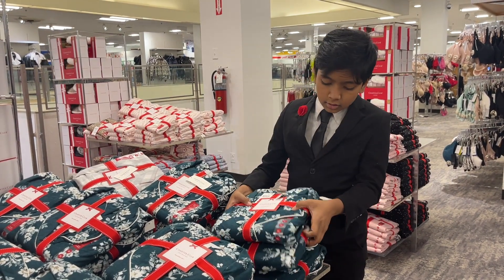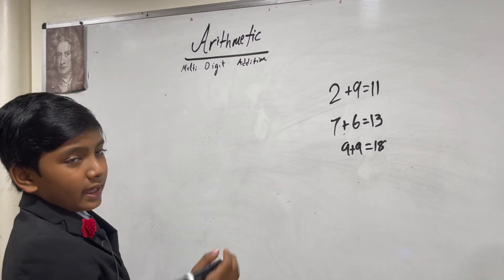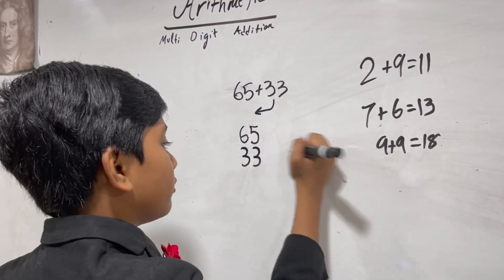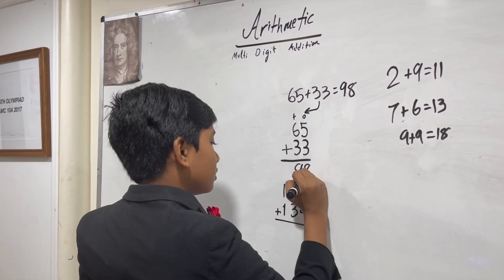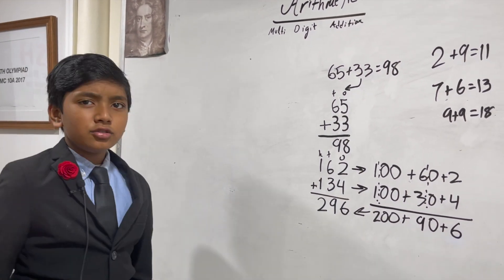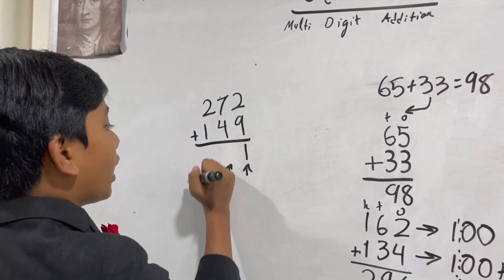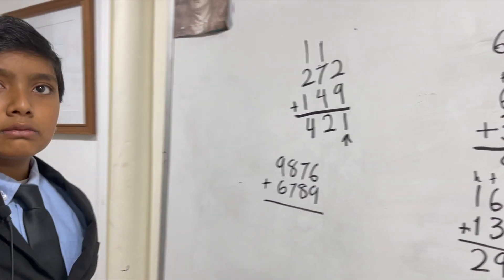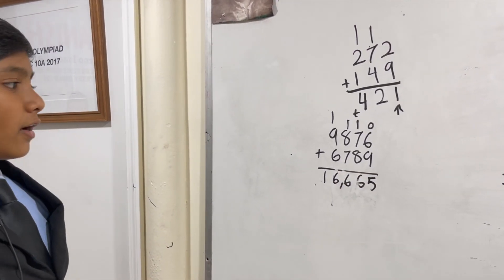Math4Children | Multi Digit Addition